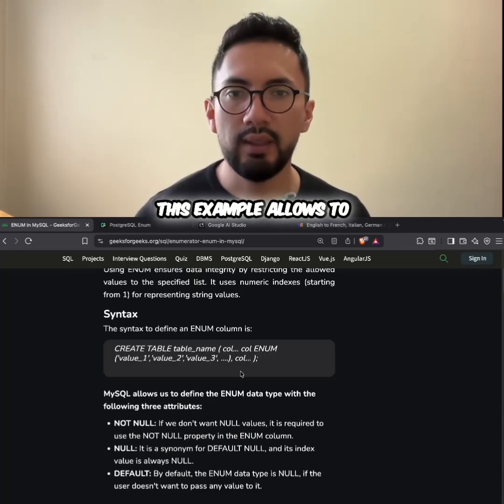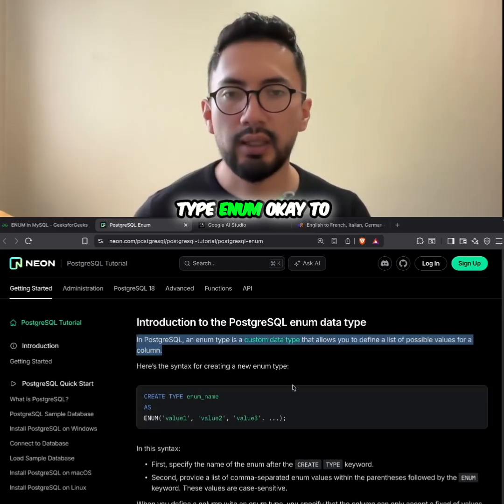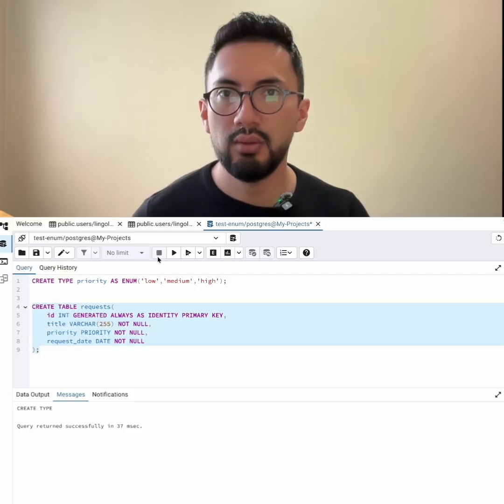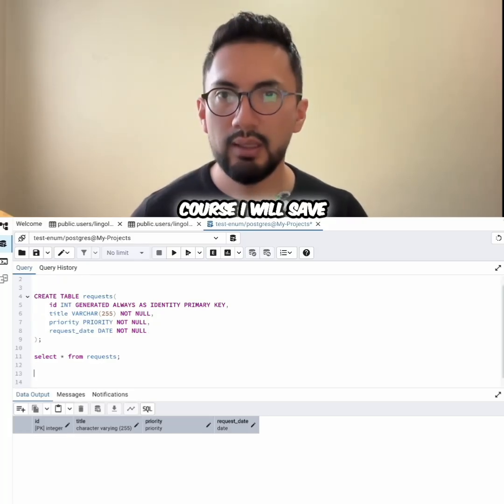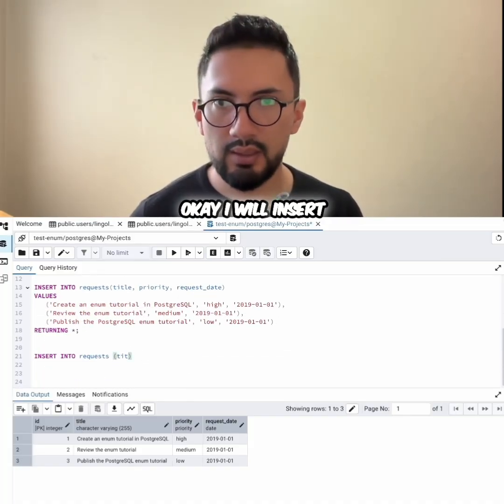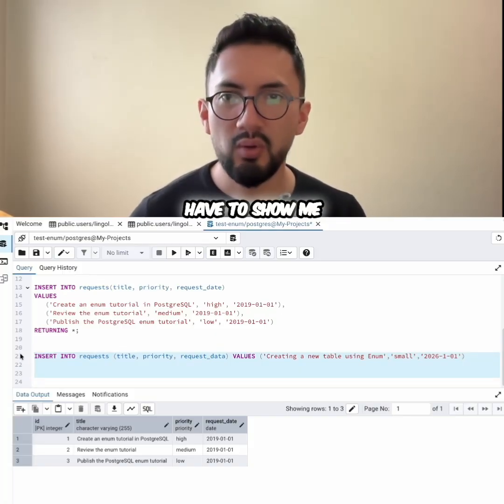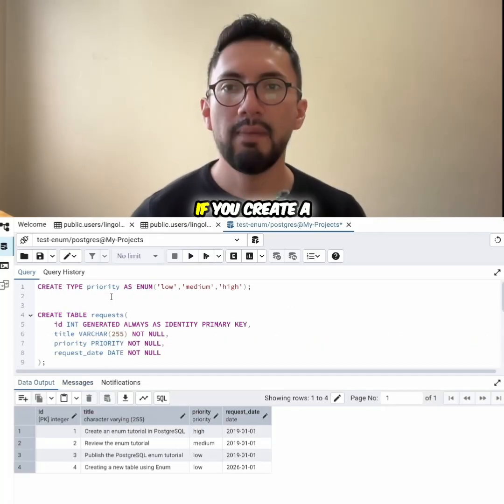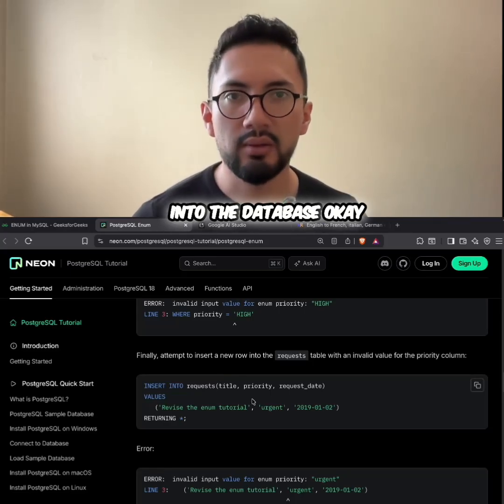Stop Using Strings! Protect Your Data with ENUMs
We often handle data validation in our code, but the Database is your last line of defense. In this video, I introduce the ENUM data type.

I explain the difference between MySQL and PostgreSQL implementations, and I show you a live demo in pgAdmin of what happens when you try to insert invalid data into an ENUM column.

⏱️ Timestamps: 0:00 - Intro: A new data type for LingoLoop 0:29 - What is an ENUM? (MySQL definition) 1:00 - PostgreSQL Implementation (CREATE TYPE) 2:00 - Creating the Table with ENUM 3:30 - The Test: Inserting Valid Data 3:55 - The Error: Inserting Invalid Data ('Small') 5:00 - Conclusion: Protect your Data Integrity